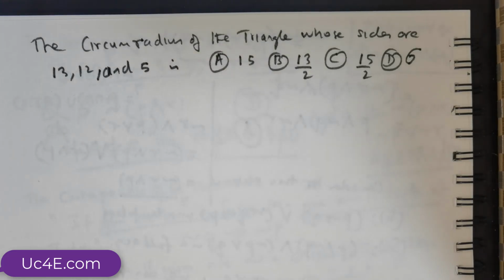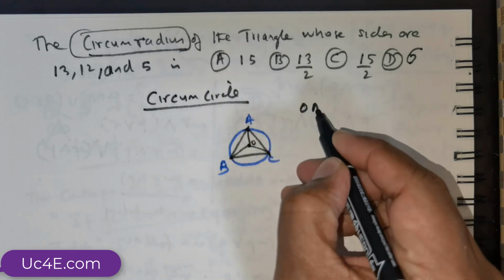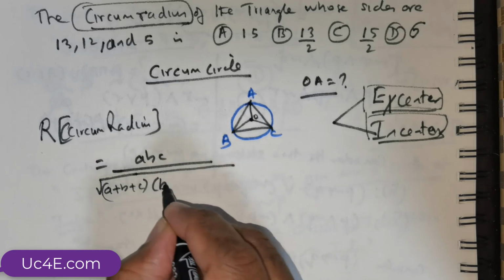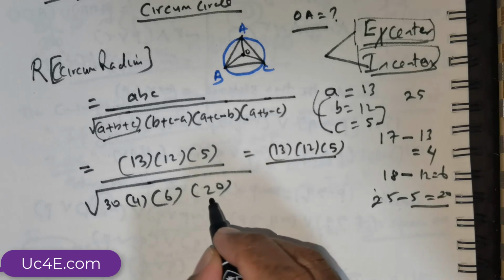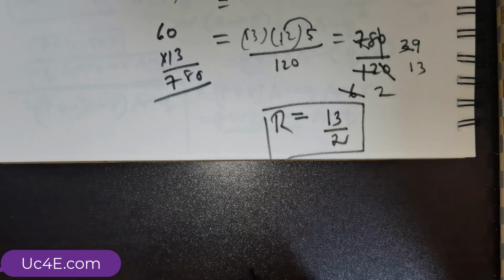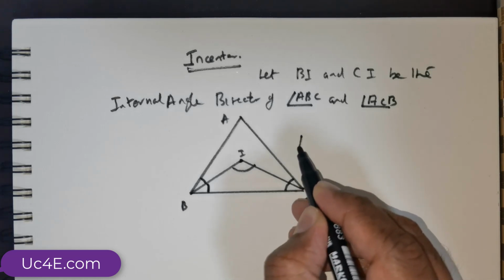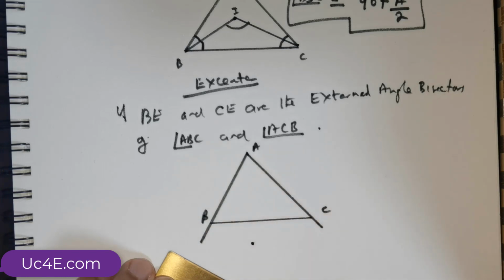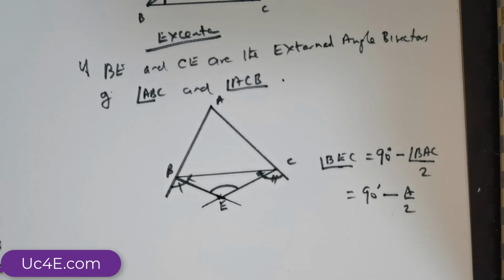The Circumradius of the triangle whose sides are 13,12and 5, is ?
Understanding Circumcenter, Incenter and Excenter are very critical and important when it comes to solving Geometrical Problems.